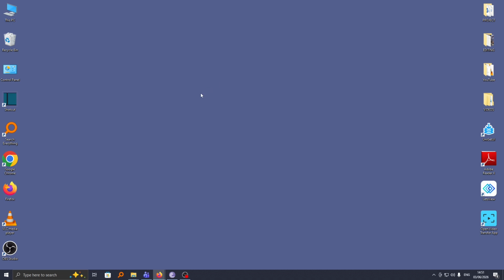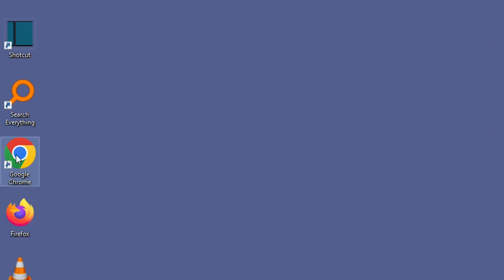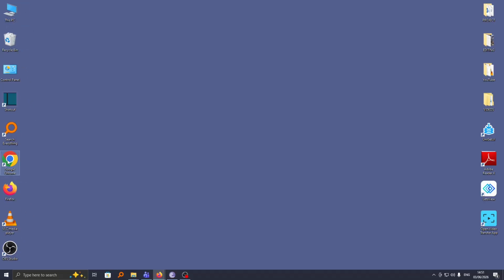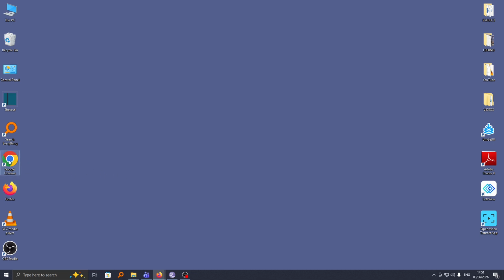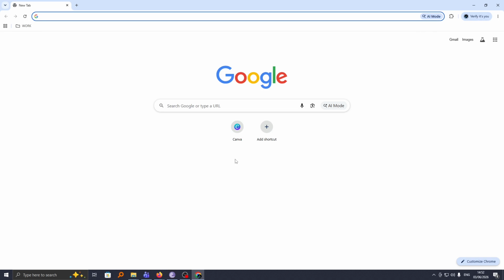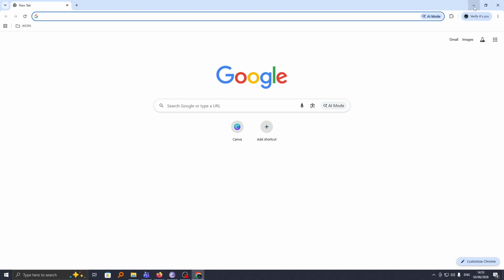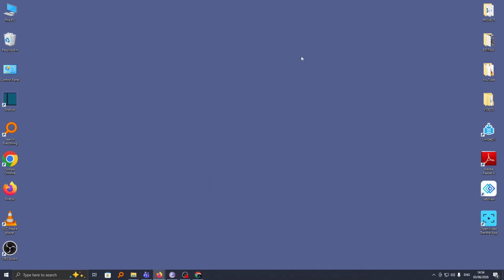How To Open An App On Windows Computer Or Laptop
In this video, you’ll learn how to open an app on a Windows computer or laptop quickly and easily. Whether you’re a beginner or just getting started with Windows, this step-by-step guide will show you different methods to launch applications on your PC.

📌 What you’ll learn:

How to open apps from the Start Menu
How to use the search bar to find and open apps
How to open apps from desktop shortcuts
How to pin and access frequently used apps easily
Tips for faster app navigation on Windows

Follow this simple tutorial to open apps on a Windows computer or laptop and improve your basic computer skills with confidence.